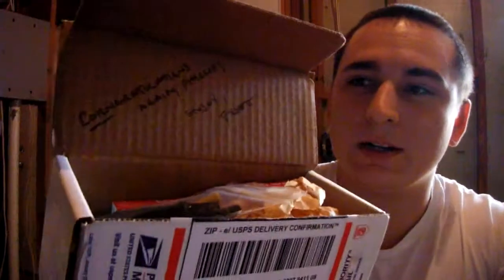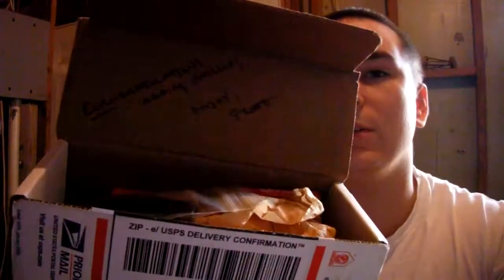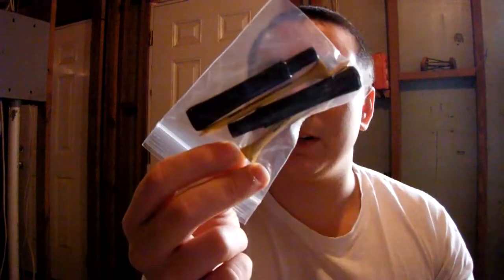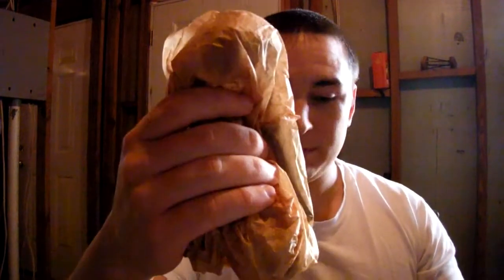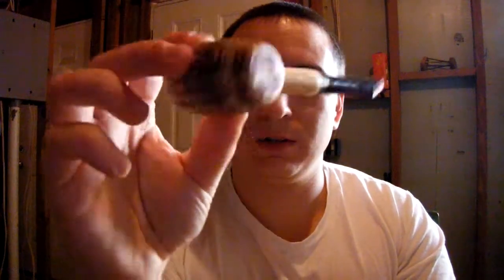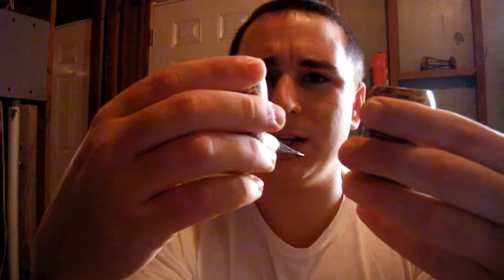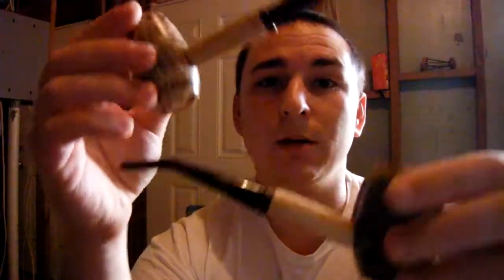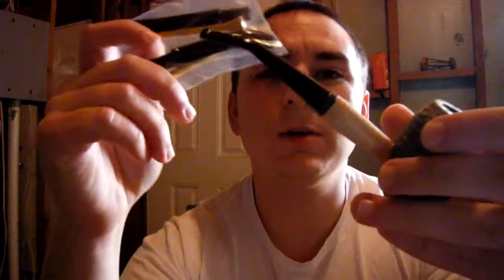YABO from Aristocob Week 2 ICCPM Contest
Here's the box opening of my 2 new MM country gentlemen I won in the Aristocob week 2 ICCPM contest. Thanks much Scott. Also got 2 extra bits, 2 tampers, and 2 packs of Popeye's candy cigarettes.